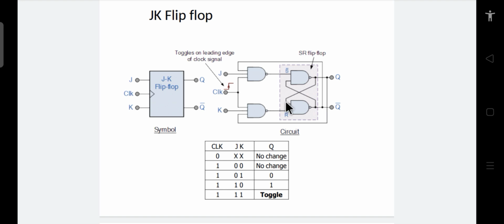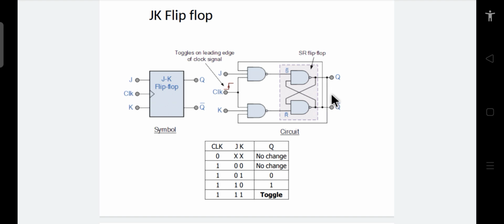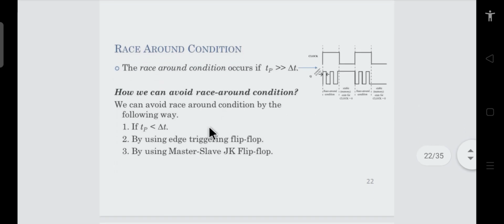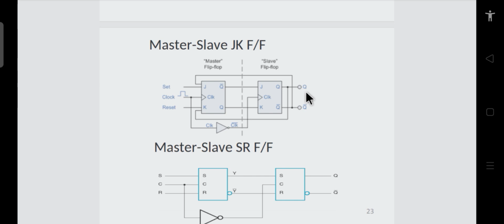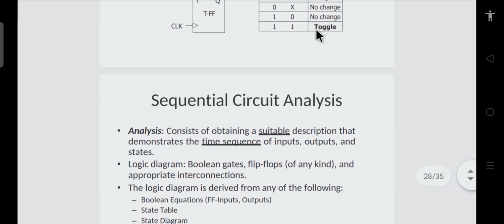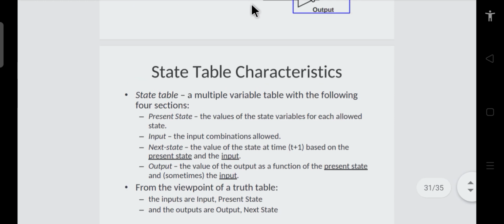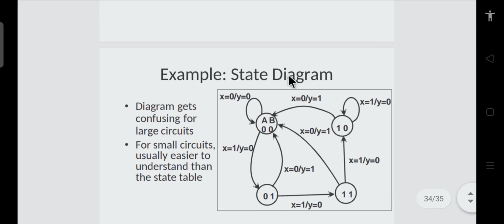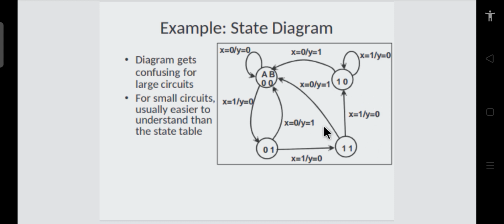EI-207 Digital Electronics L-11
JK & T Flip-flop